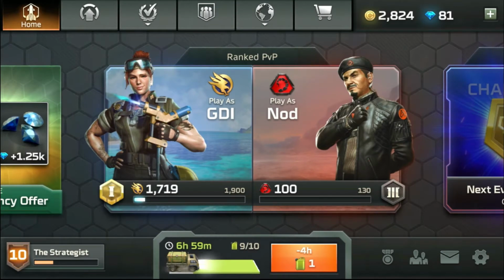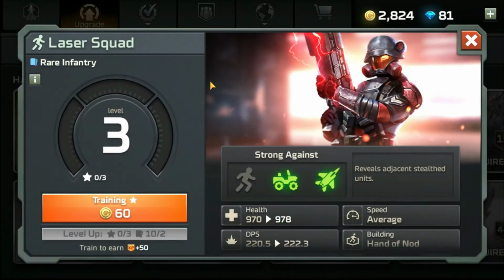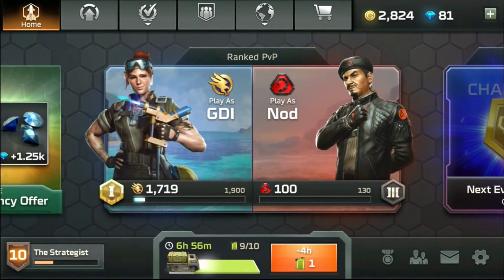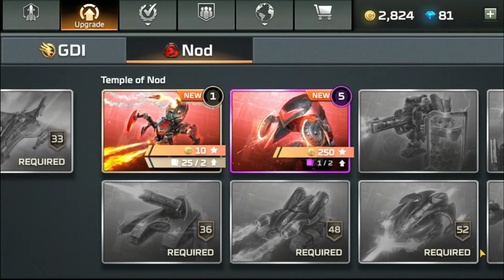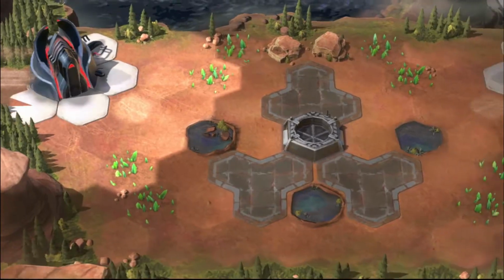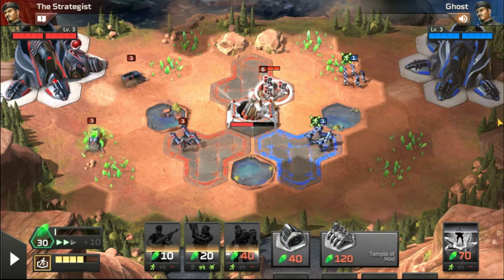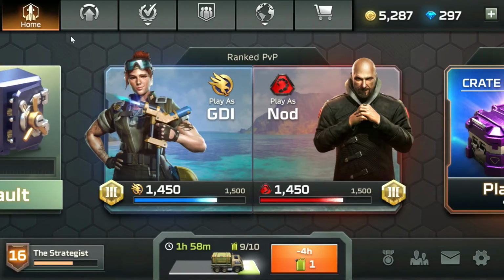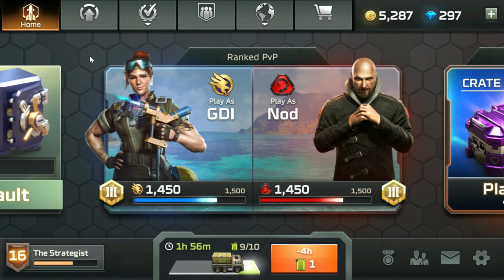This Again? (Race to Gold 1) | Command and Conquer Rivals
Isaac once again races to gold 1, but this time with Nod.